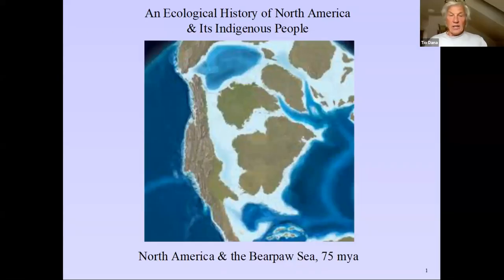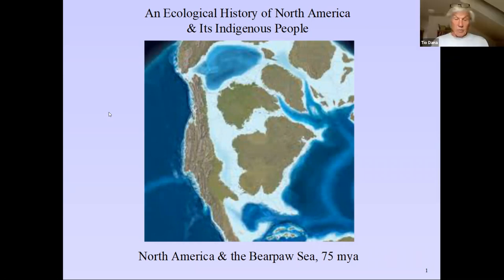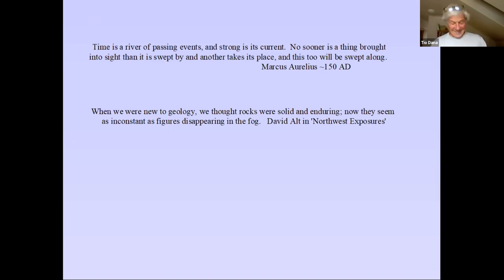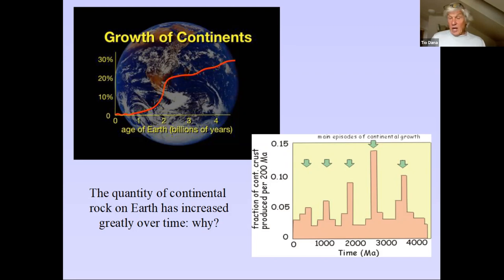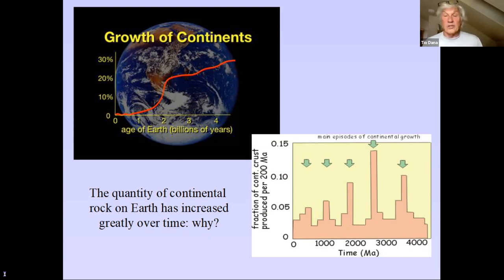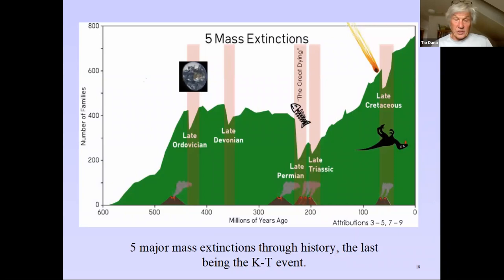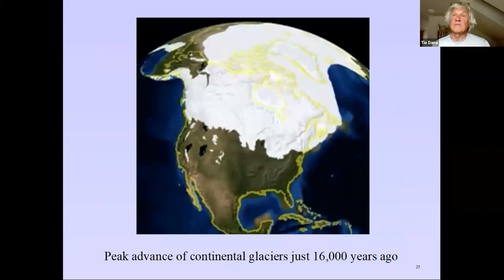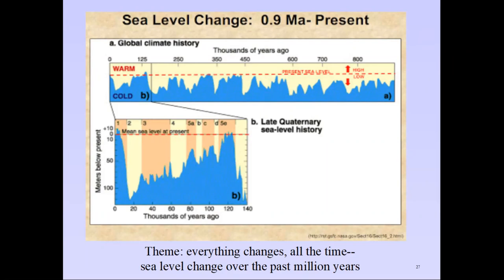Presentation by Dana Visalli: An Ecological History of North America & It's First Peoples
This is a 1/2 hour, highly condensed version of a 6-part class Dana taught last winter. He hit the high points of the North American continent's journey, from the formation of continental rock, the appearance of the West Coast where there was formerly ocean, the advance of the Inland Sea, the biggest volcanic explosion that no one has heard of (La Garita in Colorado), dinosaurs, mammoths, Ice Ages and the appearance Home sapiens. Some time for questions and conversation at the end.

Recommended reading: The Eternal Frontier: An Ecological History of North America, by Tim Flannery